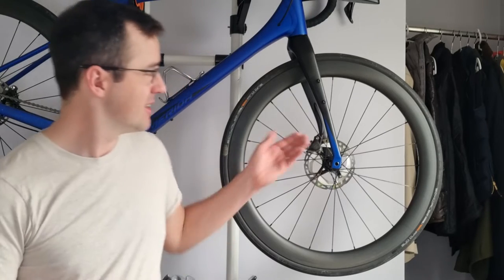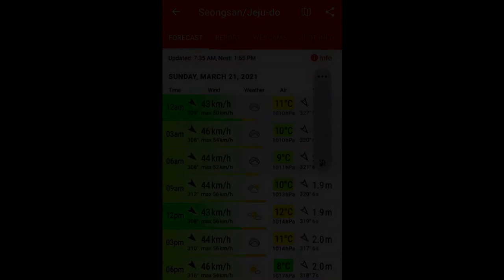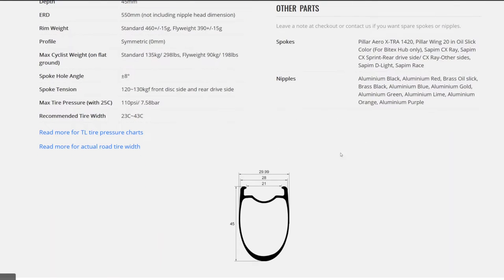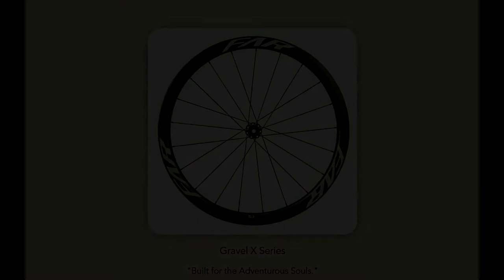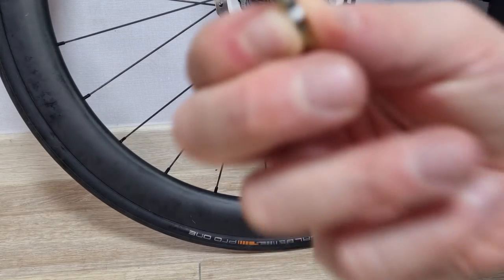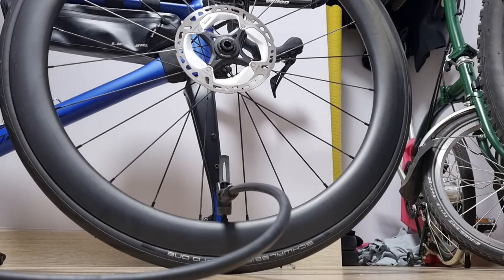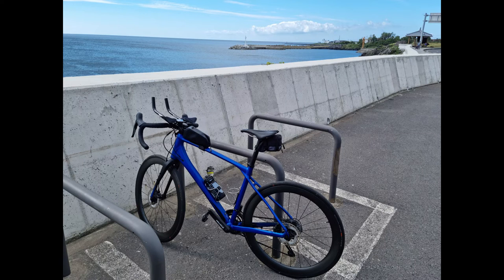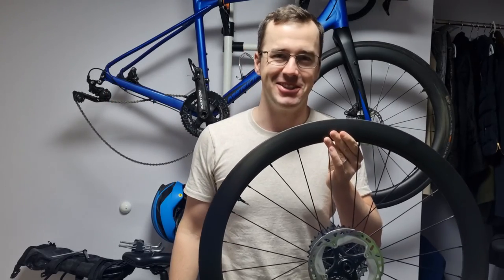Gravel Wheels, Road Cycling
Randonneurs usually use larger volume tires than most road riders for needed comfort, grip, and braking performance on very long rides with potential for bad weather. The wheels a randonneur uses should reflect that.

While named for gravel, the Far Sports Gravel wheels at 50mm deep x 31.2mm wide are aerodynamically suited for a 30mm wide tire, which a 28c tire inflates to in the wide rim bed. But how do they perform?

Thanks to Nina for helping me peel FAR stickers off. Hope you all enjoy a few scenes from my rides around beautiful Jeju Island, South Korea.

0:45 Purchase Decision Background
2:20 Specific Wheel Models Considered
3:16 FarSports Gravel Wheels Initial Purchase
4:55 Rim Width and Wheel Weight
5:44 Tire Installation
6:20 Ride Quality and Characteristics
7:08 Tubeless Challenges and Wheel Maintenance
7:55 Wind Stability Characteristics
8:55 Conclusion- Buy them again?